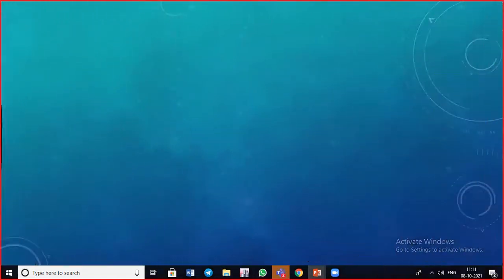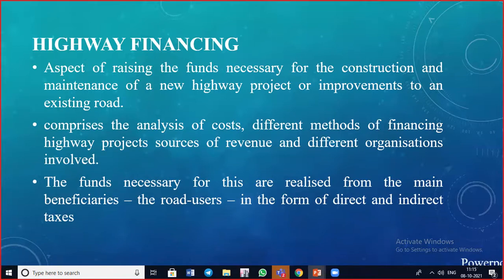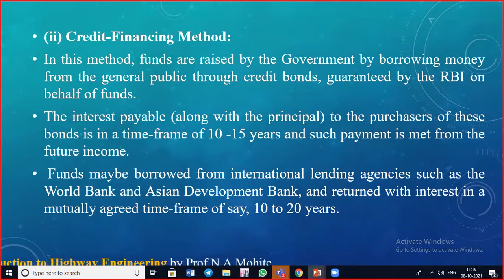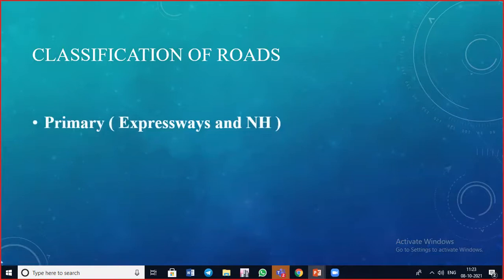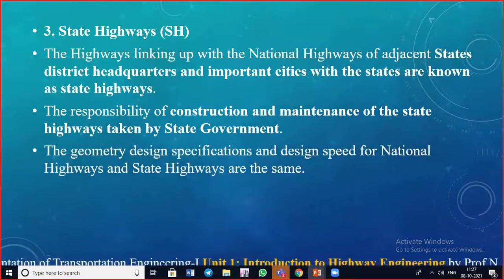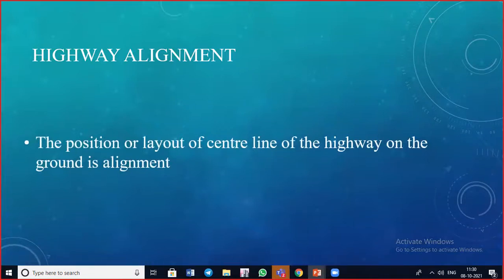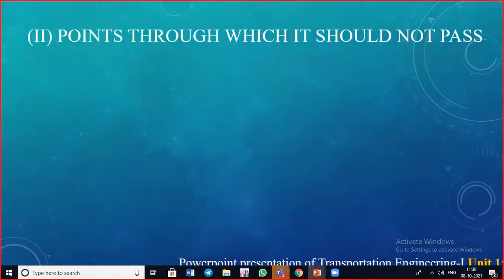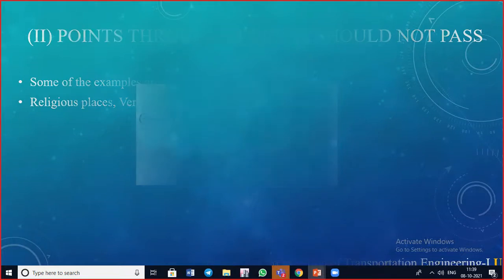Unit No1Introduction to Highway Engineering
1.Highway Financing
2.Classification of Roads
3.Highway Alignment
4.Requirements of good highway alignment
5.Factors controlling alignment